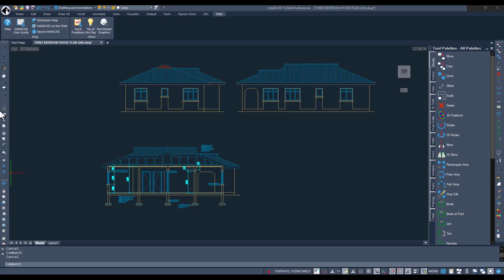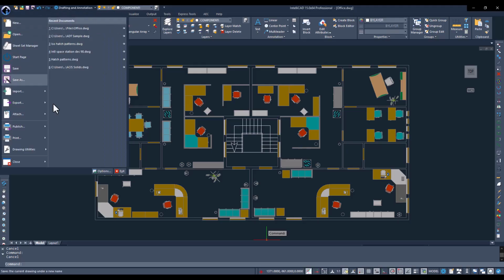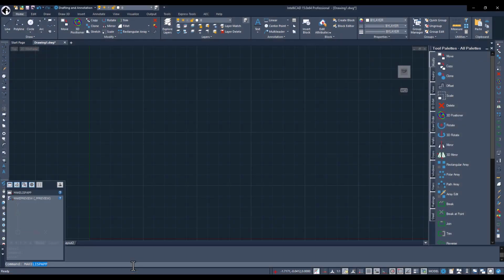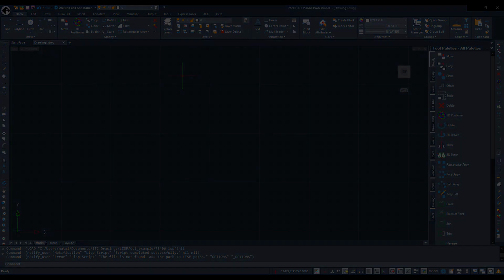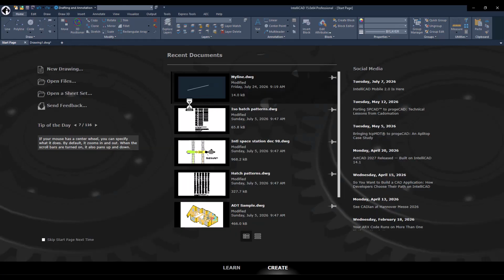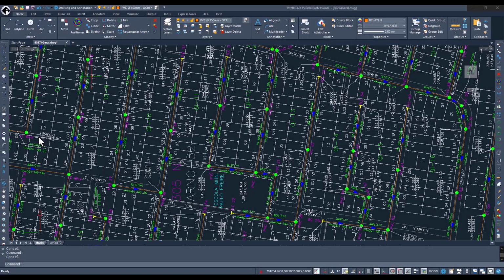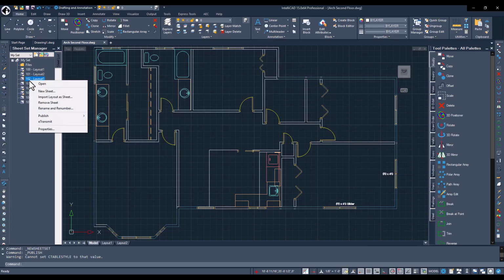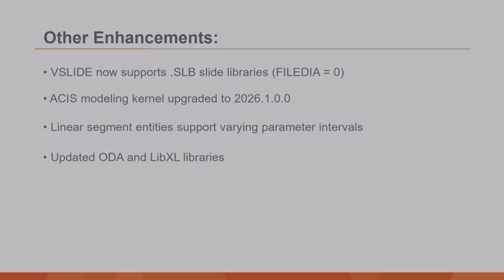IntelliCAD 15.0 overview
This video provides an overview of IntelliCAD 15.0, a major release featuring the new Drawing Compare tool, AI feature preview, expanded LISP and API functionality, significant performance improvements, and numerous enhancements across CAD, BIM, printing, and the user interface.

0:00 Introduction

0:31 Drawing Compare functionality

1:59 AI feature preview

3:45 VLISP-COMPILE function

4:18 MAKELISPAPP command

5:22 LISP-related enhancements

6:05 API enhancements

7:22 .NET API enhancements

8:35 BIM SIG

9:09 User interface enhancements

10:20 Enhancements to existing functionality

11:59 Printing and publishing

12:41 Performance improvements

14:02 Other enhancements